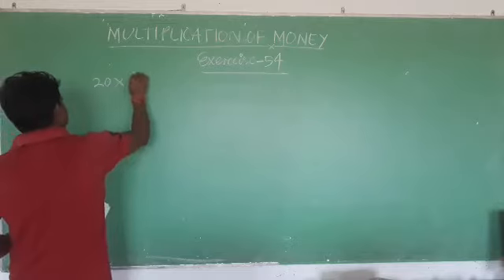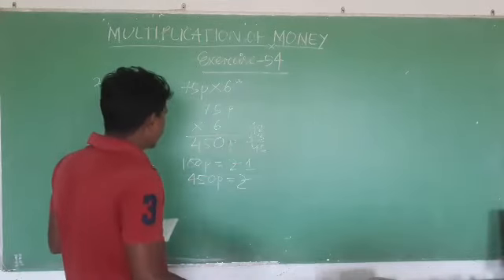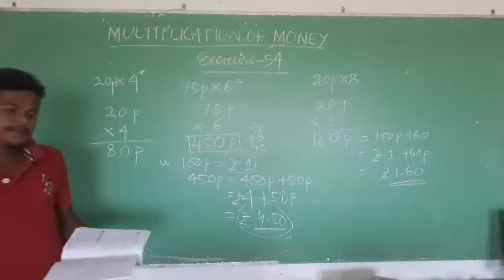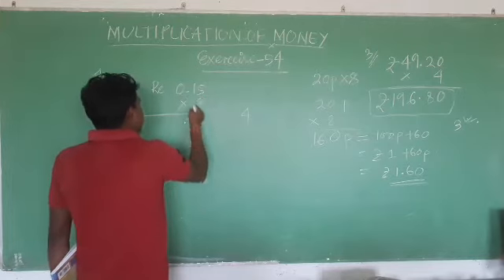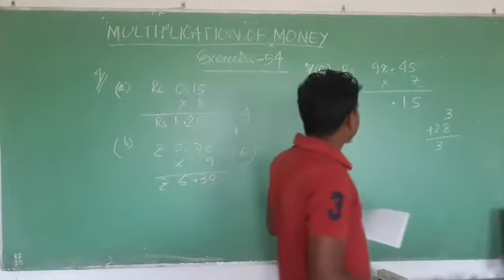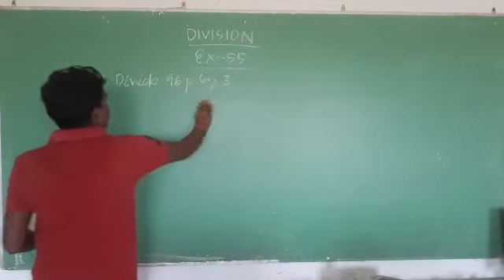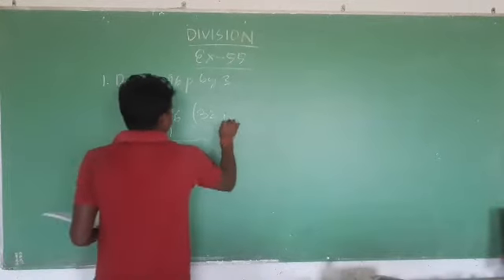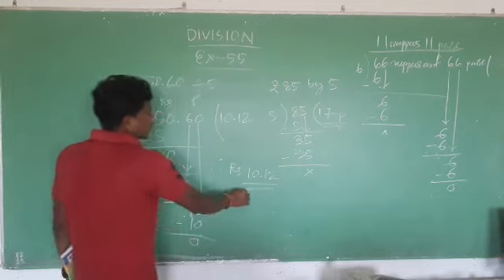MATH III EXERCISE 54/55